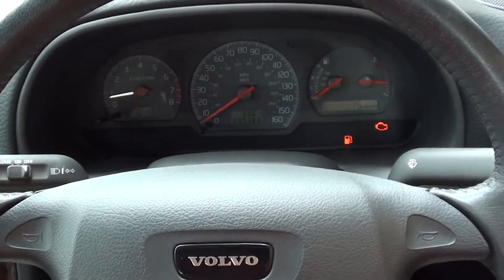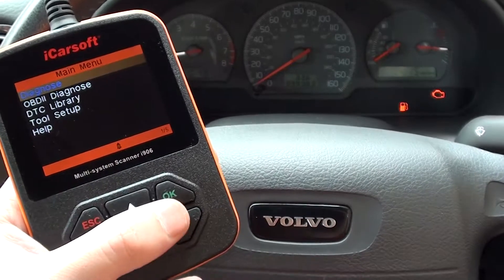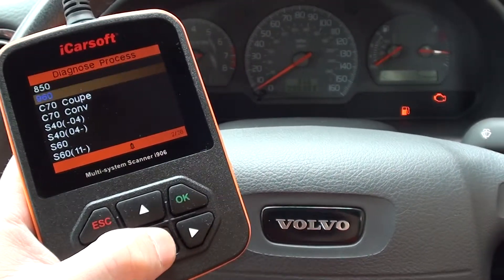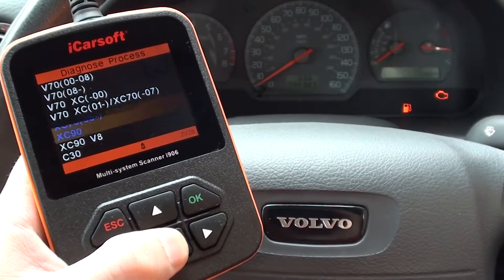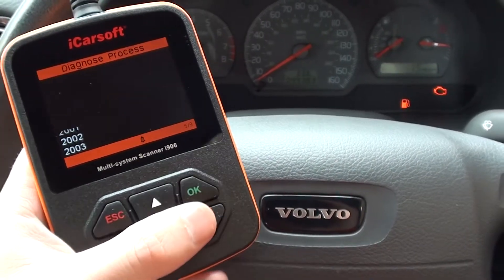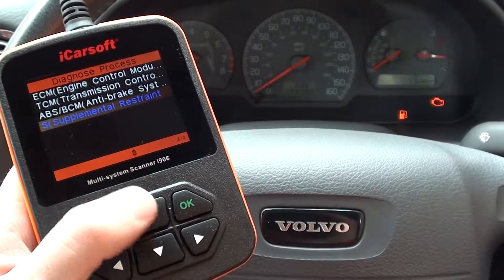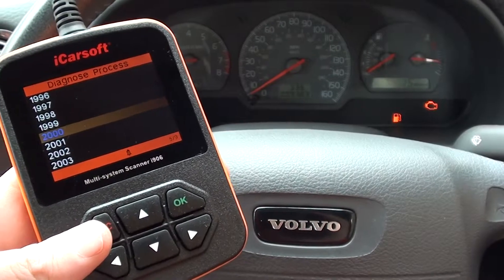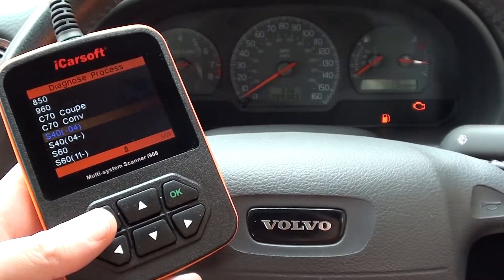i906 iCarsoft Diagnostic Tool Quick Demo in Volvo S40